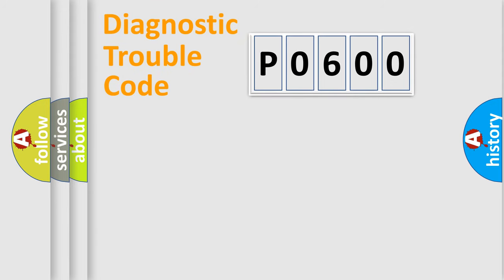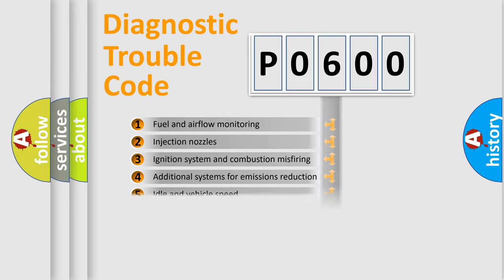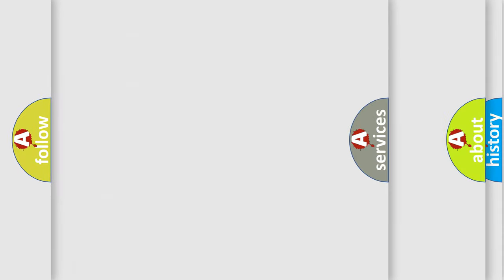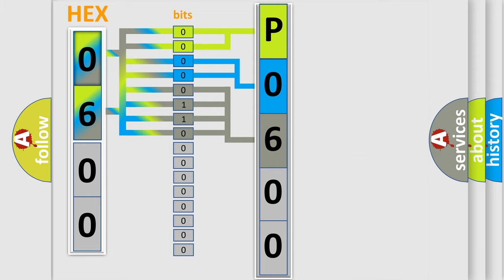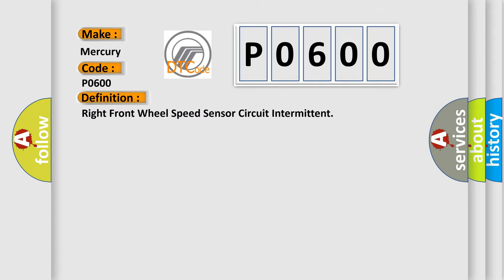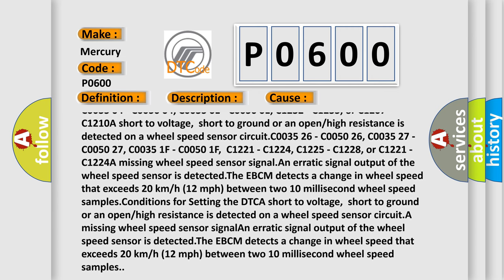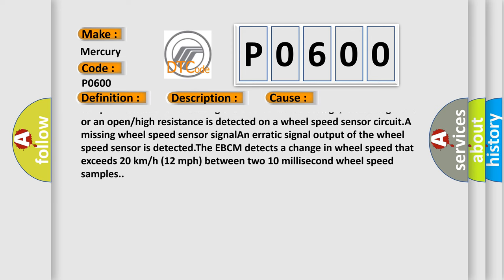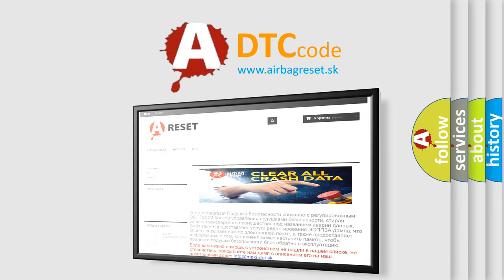DTC Mercury P0600 Short Explanation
Contents:
0:21 Basic DTC analysis according to OBD2 protocol standard.
1:48 Insight into programming
2:58 A diagnostically understandable description of the Diagnostic Trouble Code
3:05 Basic error definition

Make:
Mercury
Code:
P0600
Definition:
Right Front Wheel Speed Sensor Circuit Intermittent
Description: